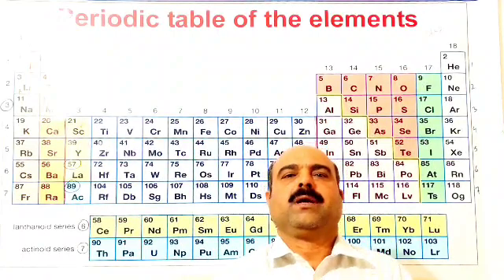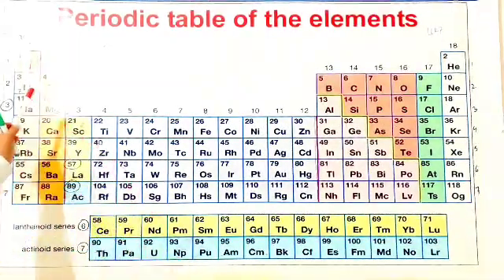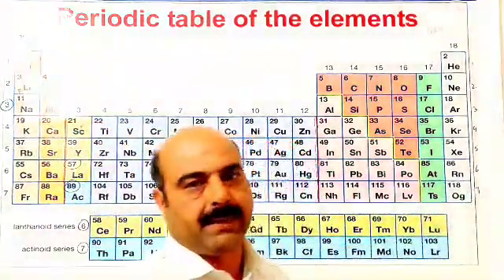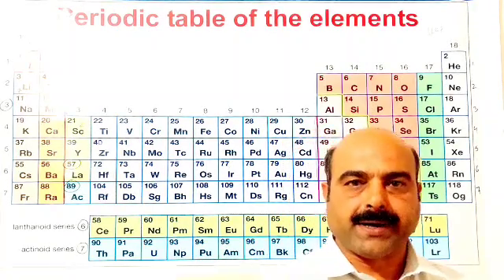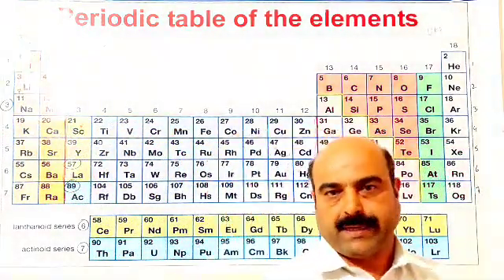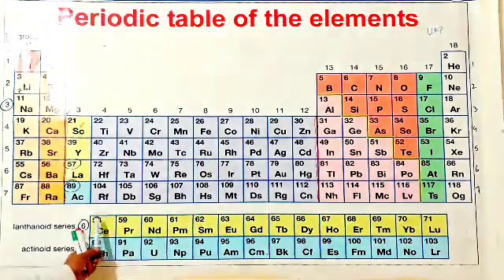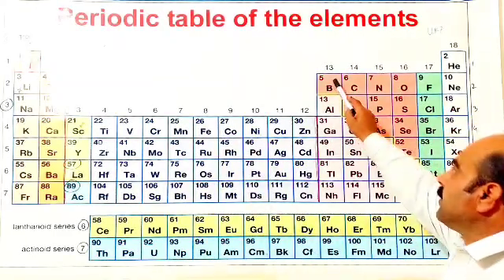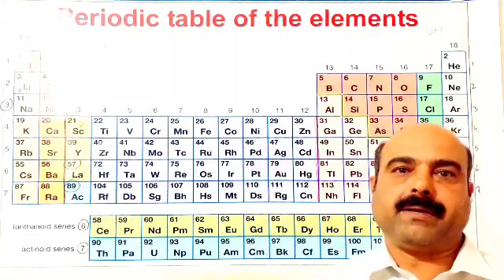Learn the Entire Periodic Table in 5 Minutes! (Super Easy Trick)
Want to master the periodic table fast?
In this video, I’ll show you the easiest and fastest trick to learn the periodic table in just a few minutes. This method is perfect for high school students, college students, chemistry beginners, and anyone preparing for exams in the United States, Canada, the UK, or anywhere in the world.

You will learn:
✔️ A simple memorization hack
✔️ How to remember elements easily
✔️ A trick that improves long-term memory
✔️ A method used by top science students

Whether you’re studying for GCSE, A-Level, SAT, MCAT, or general chemistry, this easy learning technique will help you understand and remember the periodic table without stress